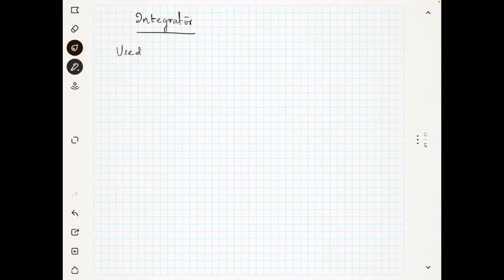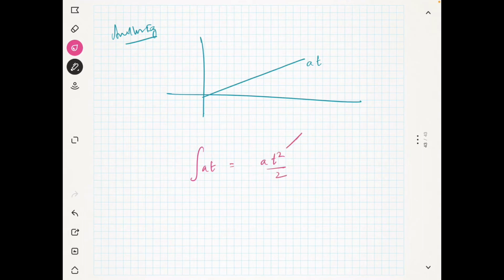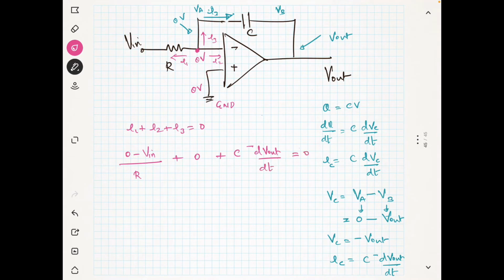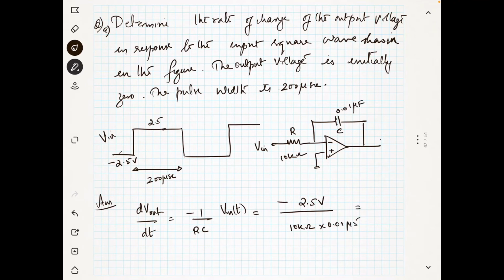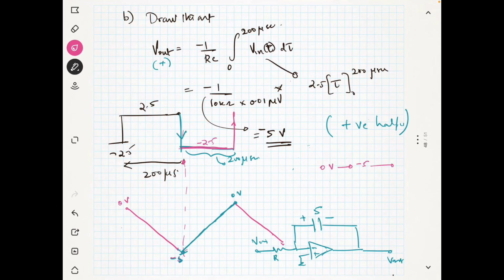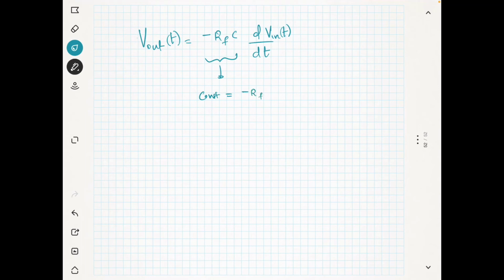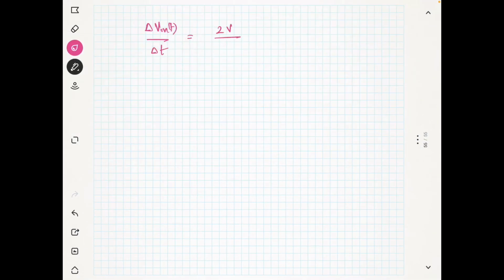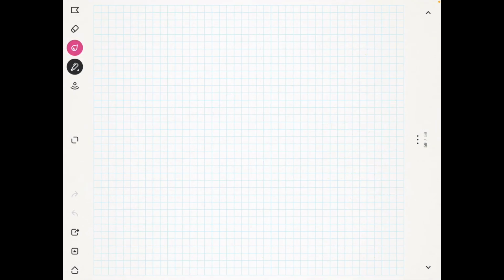EE422 Lecture 8 INT DIFF